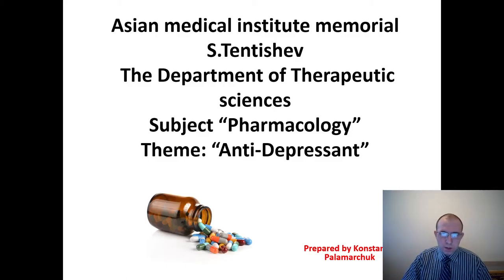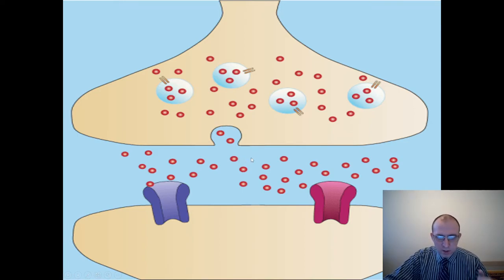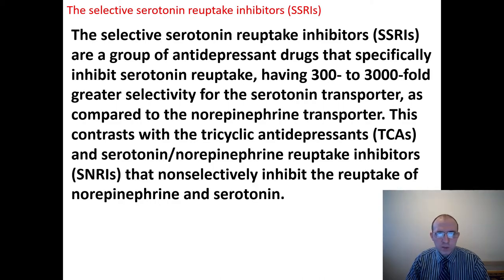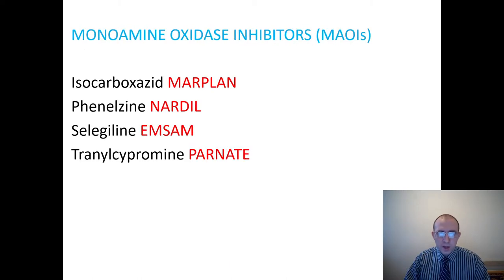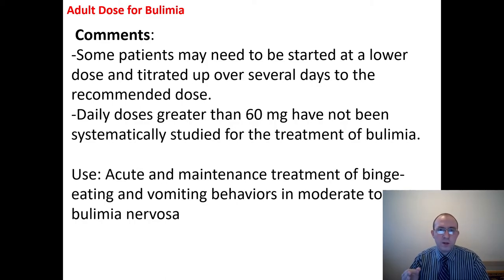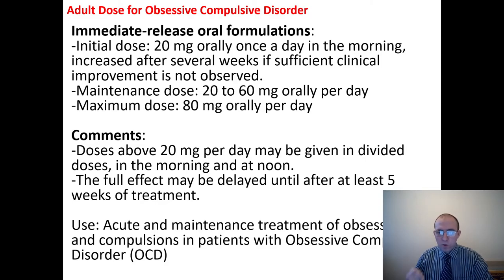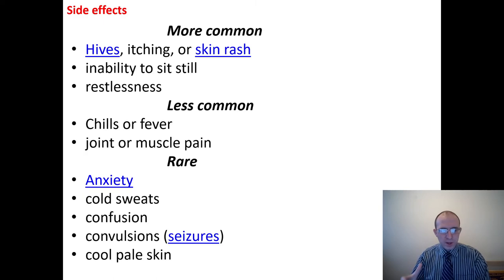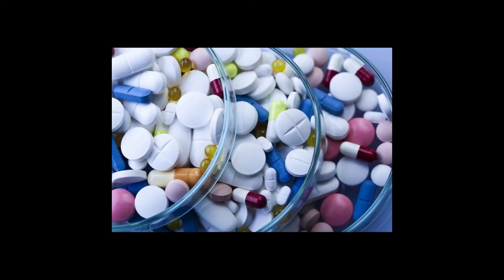Treatment of Depression | Pharmacology lecture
Hello everyone. I am Pharmacology teacher. In this video I would like to explain about Treatment of Depression ( Pharmacology lecture )